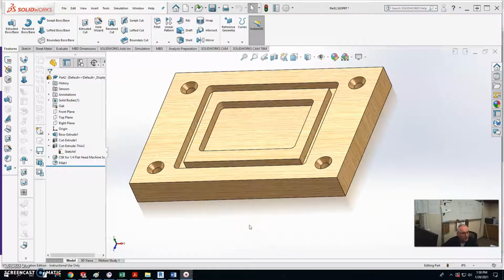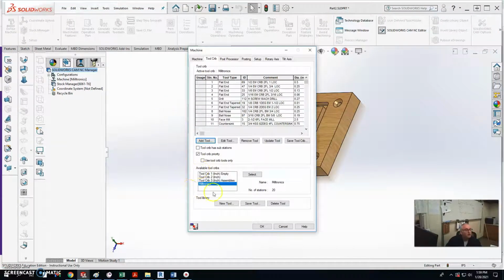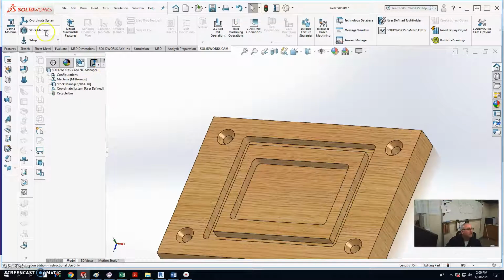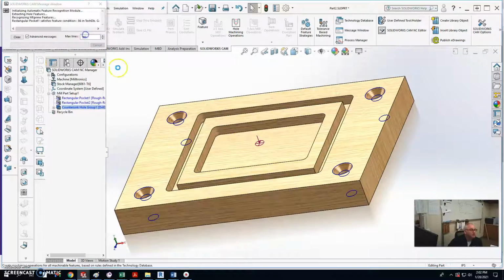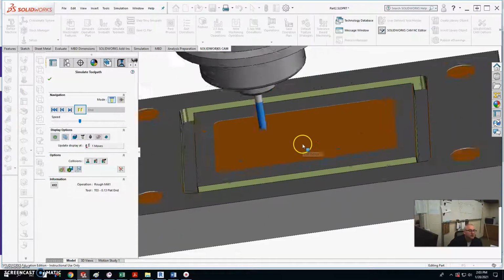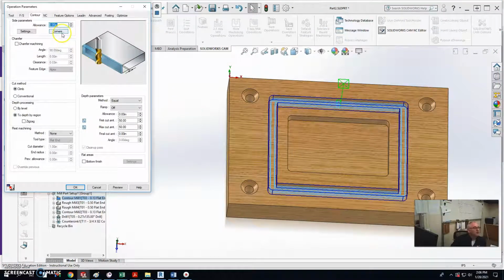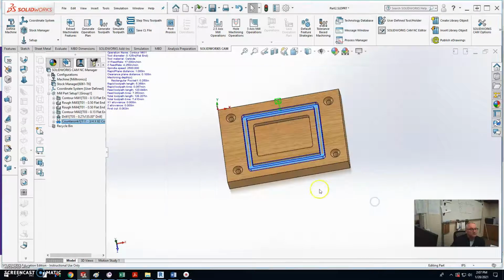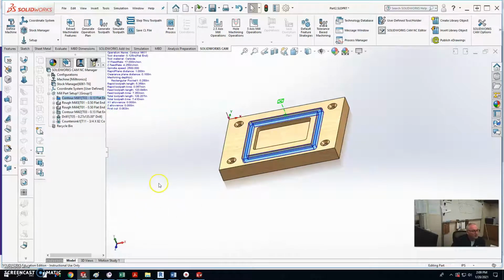E & D Project #2 CAM